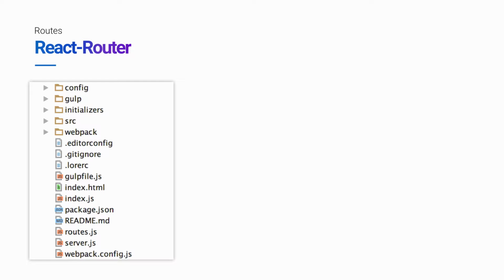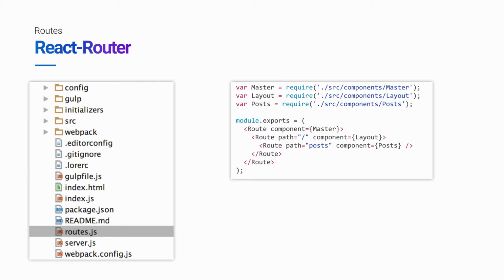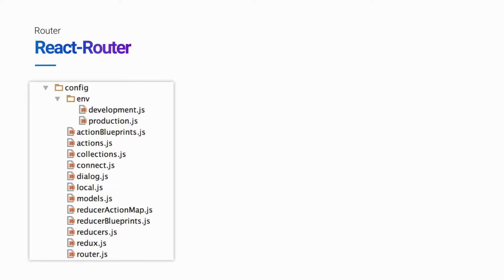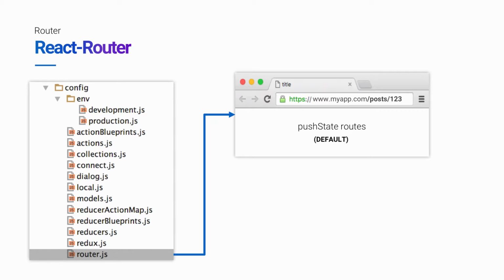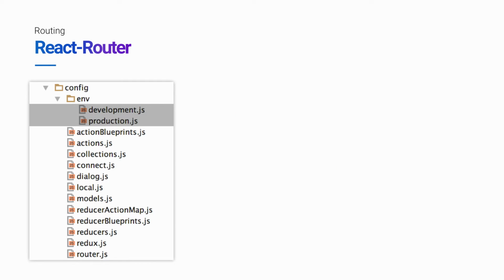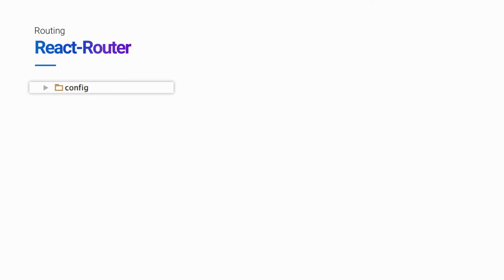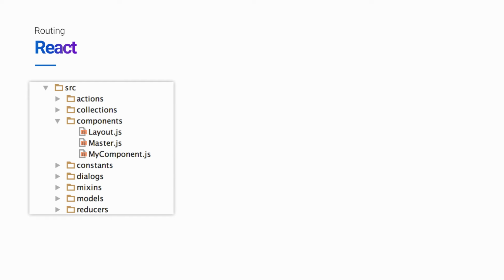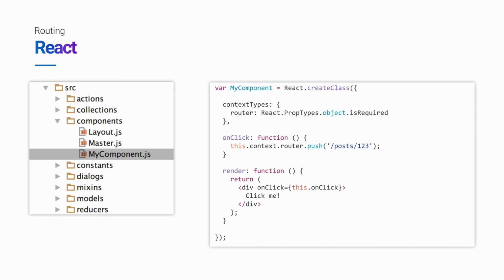Lore: Routing Overview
Overview of what Lore does to simplify React-Router setup.

Excerpt from the full "Introduction to Lore" video.